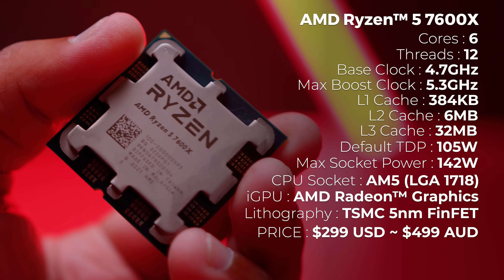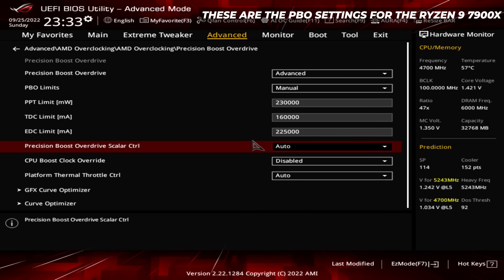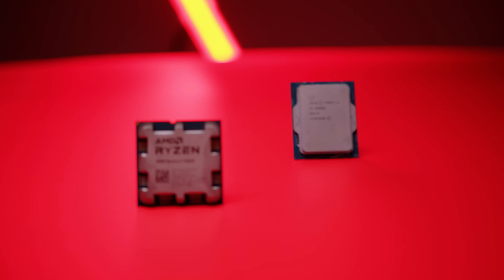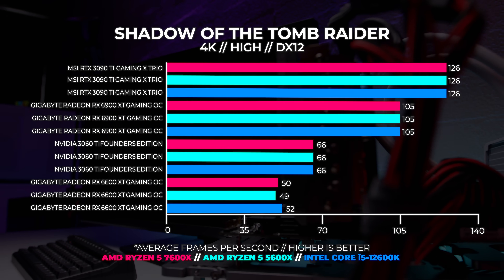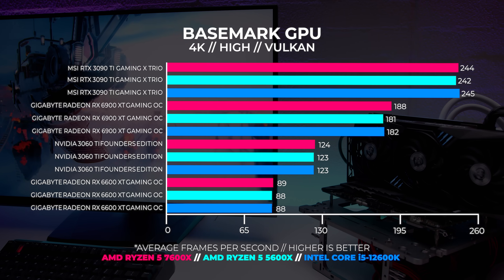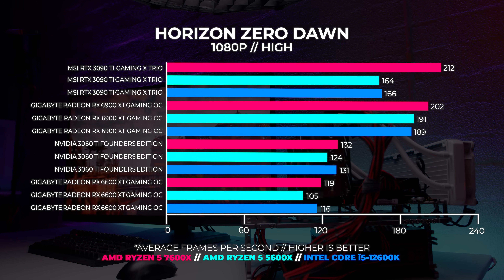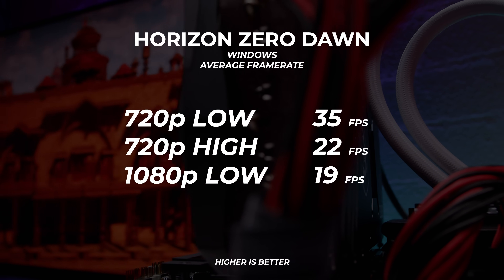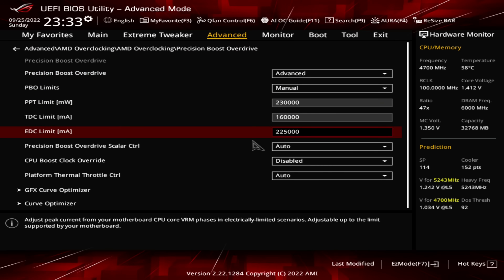AMD Ryzen 5 is TOO EXPENSIVE! 7600X vs 12600K vs 5600X Gaming Benchmarks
The video title says it all!

Chapters
0:00 - Zen 4 is HERE!
0:59 - What did we test
2:15 - When did we test
2:57 - BIOS Tweaks required for early testing
4:20 - Cinebench R23
6:11 - Shadow Of The Tomb Raider
7:09 - Unigine Superposition
8:10 - Basemark GPU
9:27 - Cyberpunk 2077
10:29 - Horizon Zero Dawn
11:37 - Integrated Graphics Performance
12:41 - Conclusion
14:14 - Some Concerns for Early Adopters